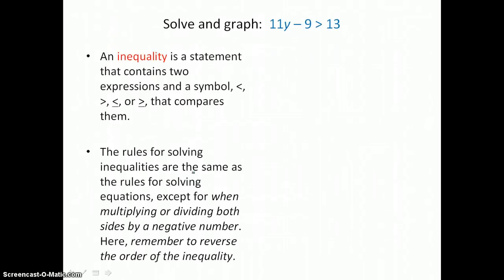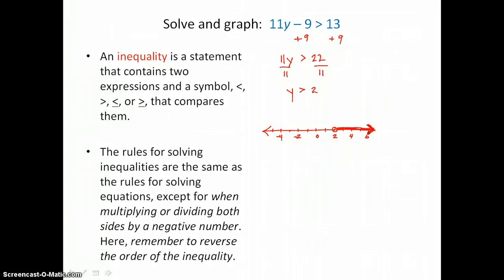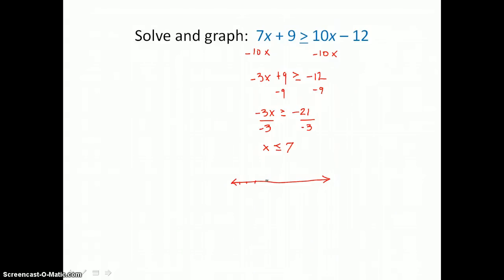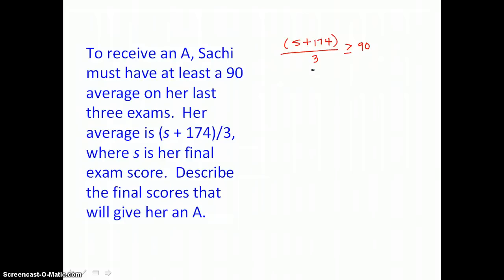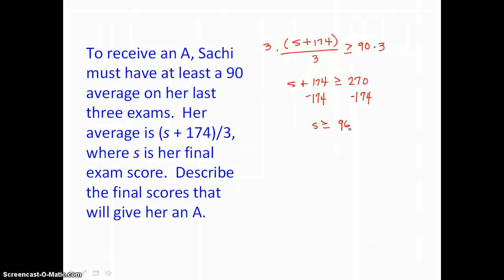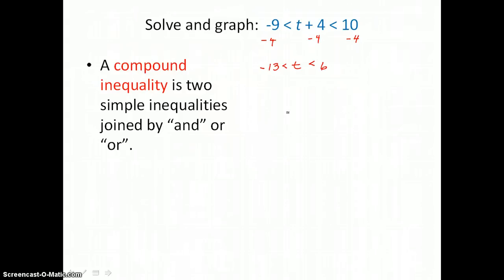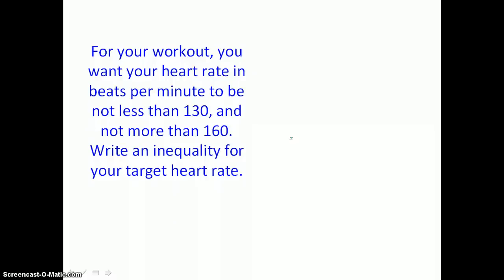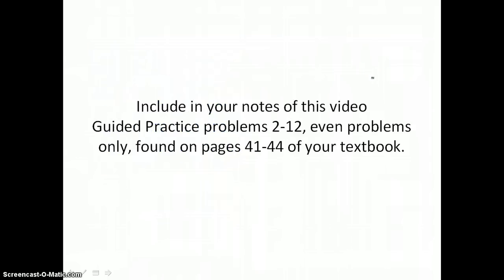Algebra 2: Chapter 1, Section 6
Solve Linear Inequalities